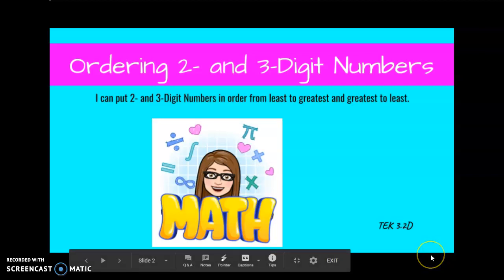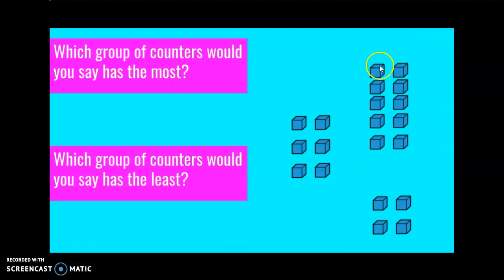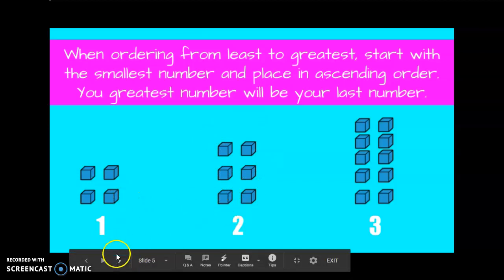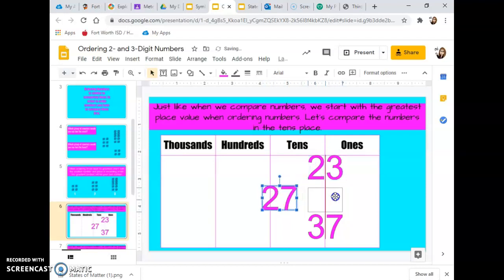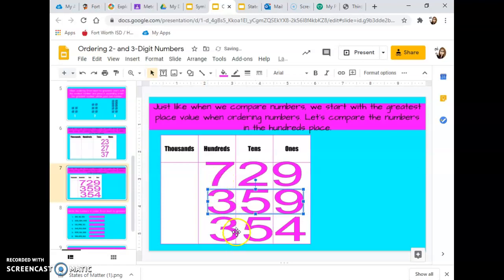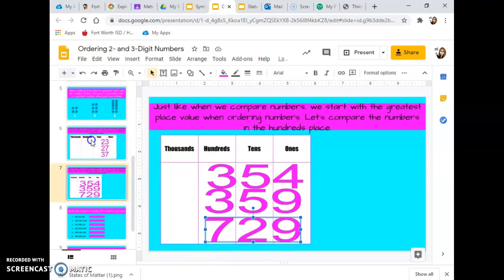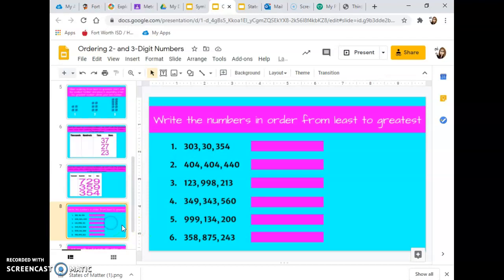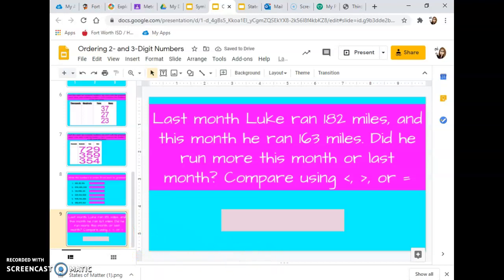Ordering 2- and 3-digit numbers